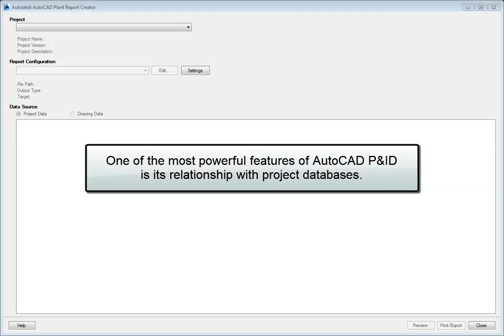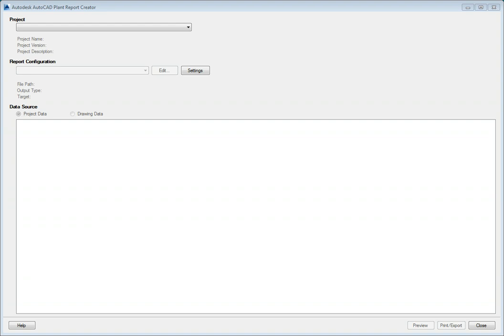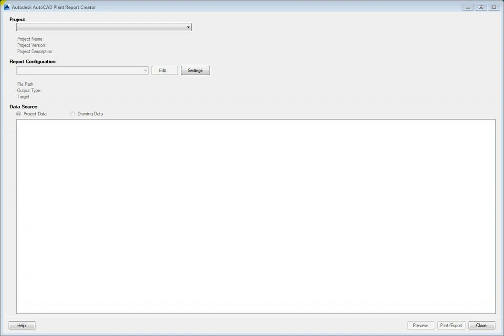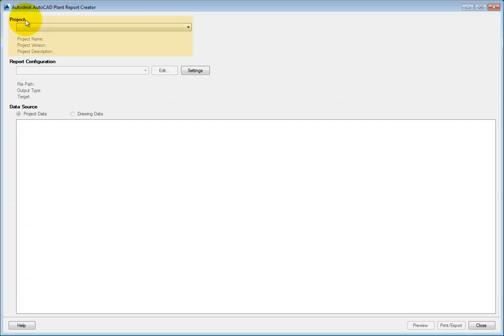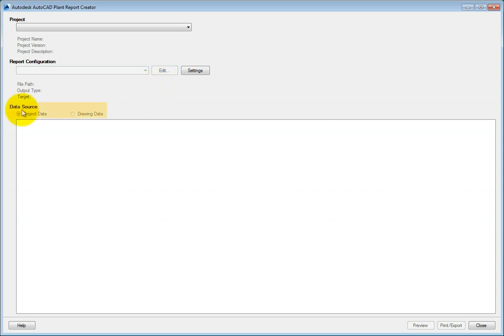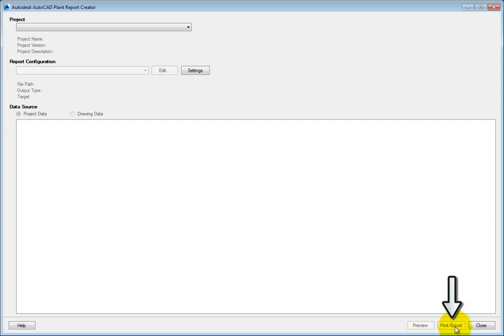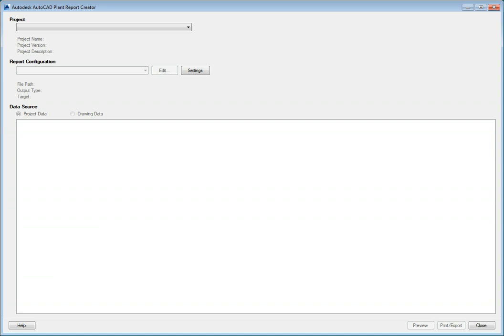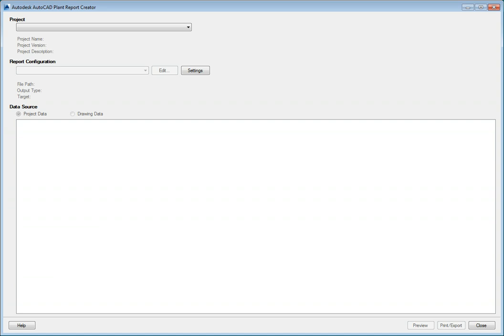Understanding the Report Creator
Learning how the Report Creator helps the user define custom database reports.